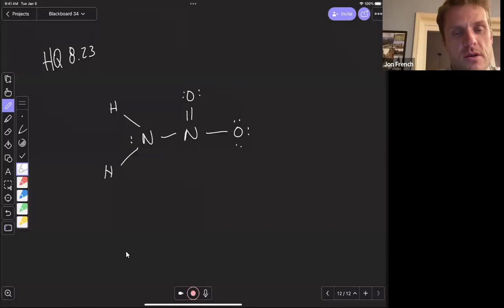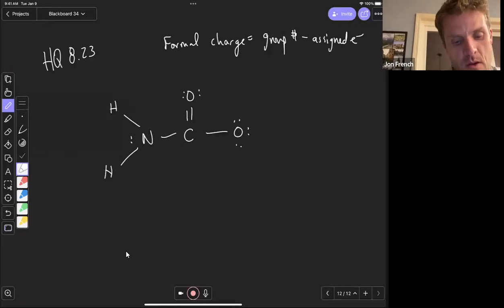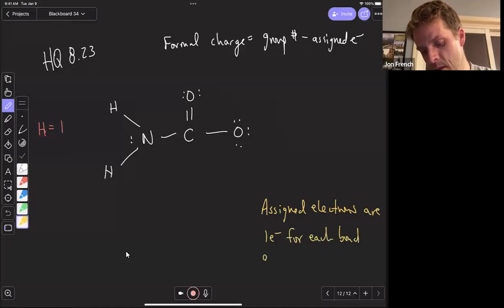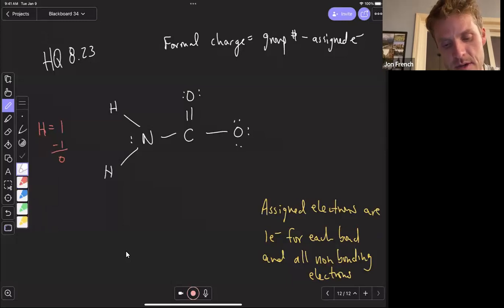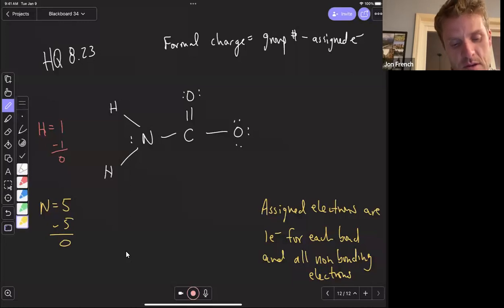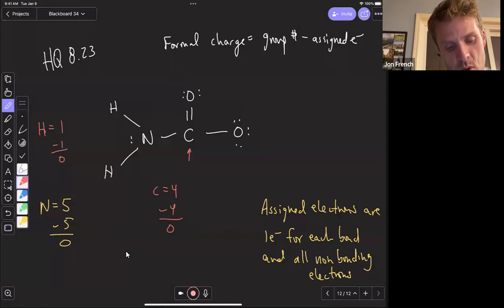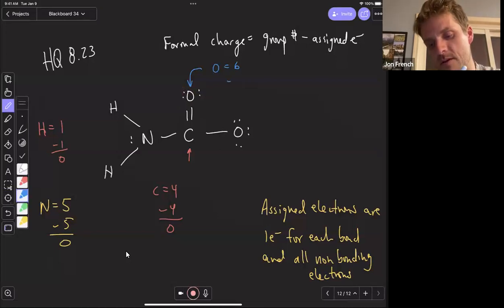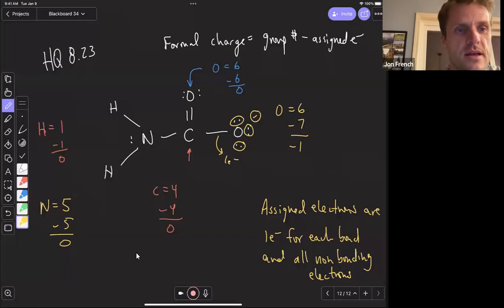CHE_106_HQ8.23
Determining formal charge